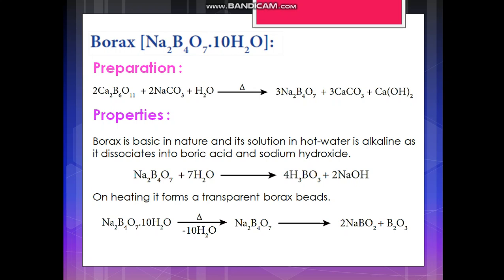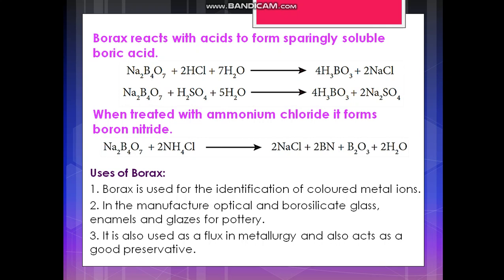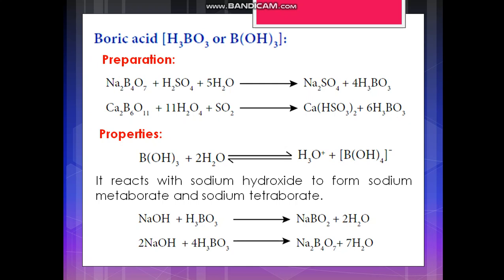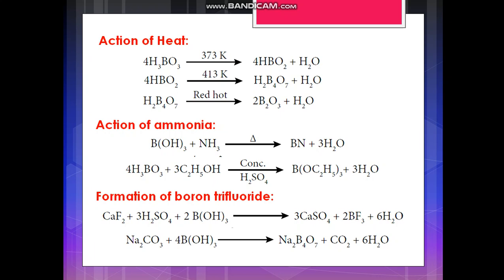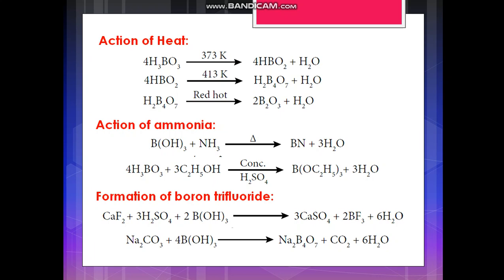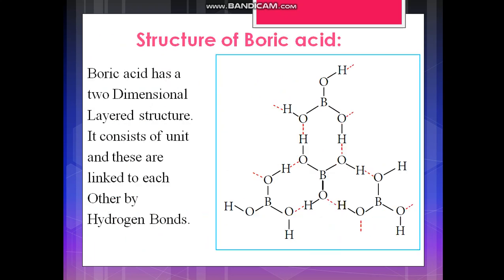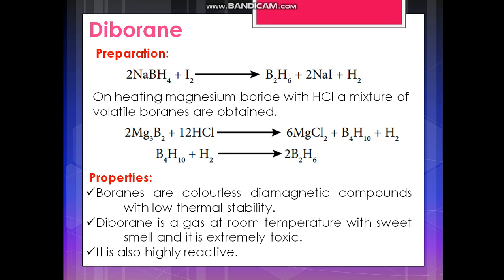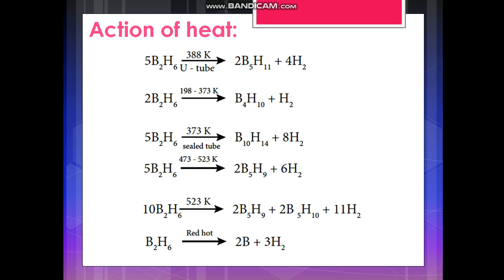Unit 2 P-Block Elements1 - PART 3